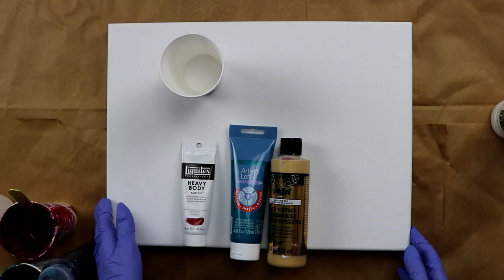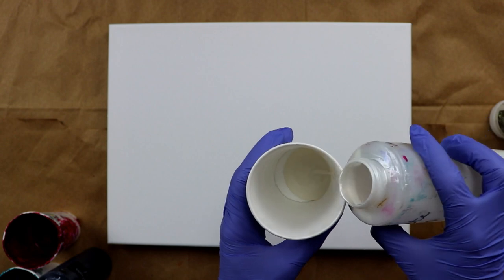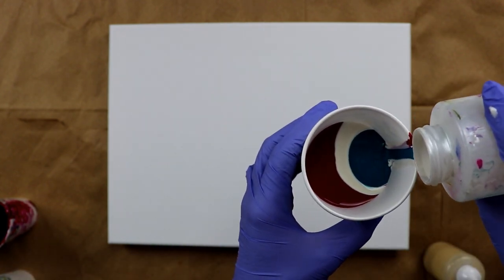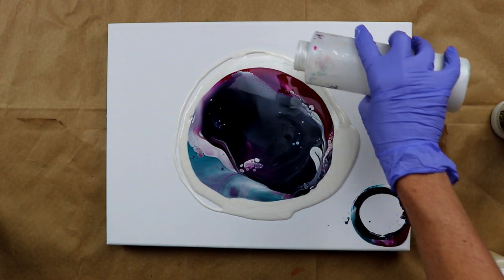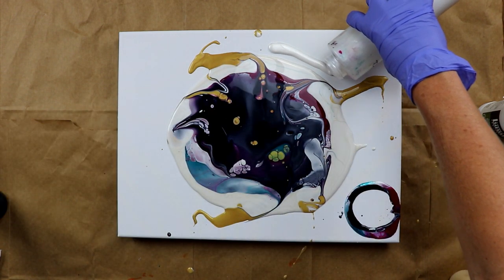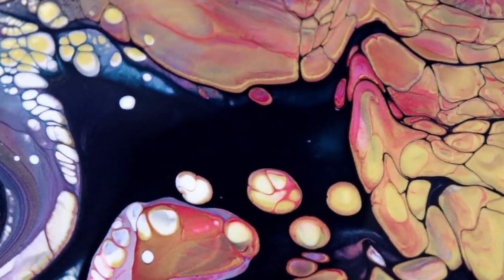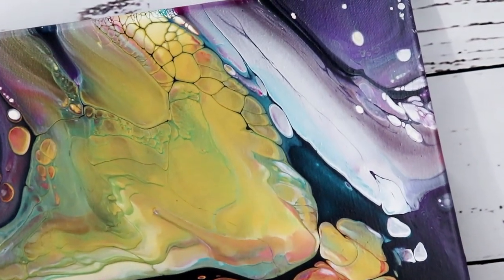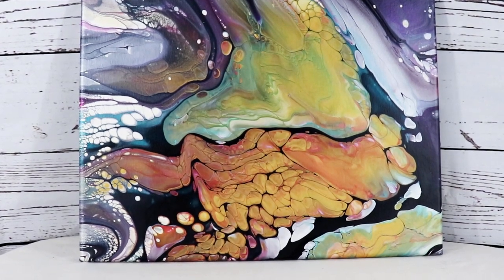(202) Gold injection Acrylic pour Fluid Art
Today, I am doing an injection pour using gold paint.
I started out with a flip cup on a 12x16 canvas. Then, I injected gold into the paint on the canvas. I think I injected a little too much gold, because it kind of took over a bit. But, I did get some really cool effects. So now, I am super excited now to try other colors!
**The colors I used are:
Artist Loft metallic cobalt,
FolkArt 14 karat gold, white pearl and
Liquitex quinacridone magenta.
These colors are mixed with Liquitex pouring medium, floetrol and water.
No silicone was added to any of the paints.

Dreams